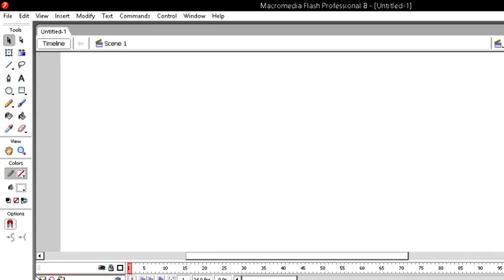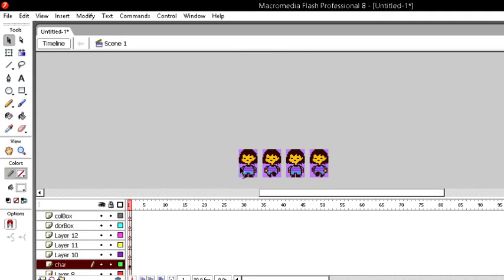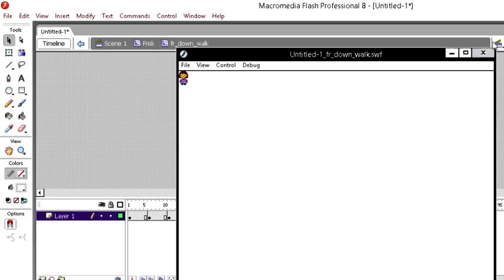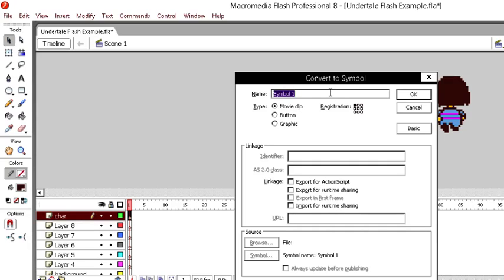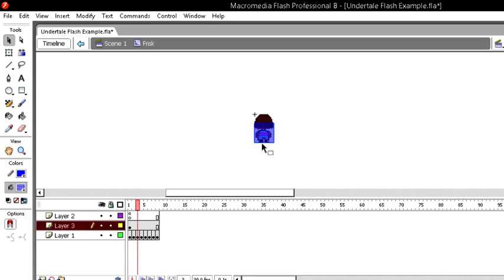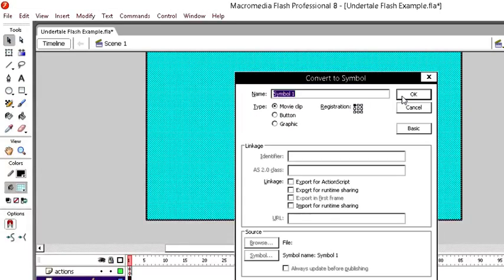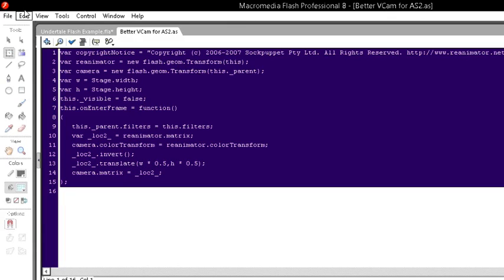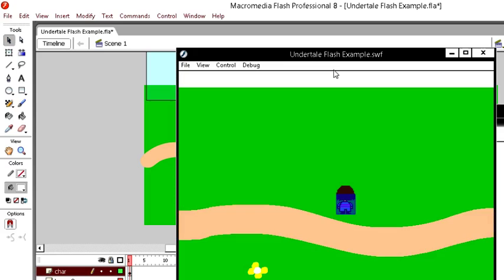How To Make an UNDERTALE game in FLASH! [Part 1]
we set-up our undertale game in flash with actionscript 2.0

FAQ:

Q: What do you use to animate?
A: Flash 8 or Flash CS3

Q: Do you use a graphic tablet?
A: I guess. HUION H420. I saving for a Parblo Coast 10,1

Q: Can you give me a shout-out
A: no

A: 14 (15 in dec 5th, 2018)

Q: Email?

Q: Can I be mod?
A: no

Q: What program for music
A: FL Studio 12

Q: How did you come up with the name "bbpanzu"?
A: It's a long story

Q: when is Savetale 5 coming out?
A: it came out feb 5th 2017

Q: Can i use your music?
A: sure! just give me credit

Q: Can i use your animations on a compilation
A: sure! just give credit

Q: can i be in your animations?
A: no